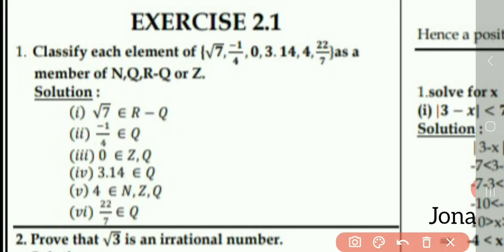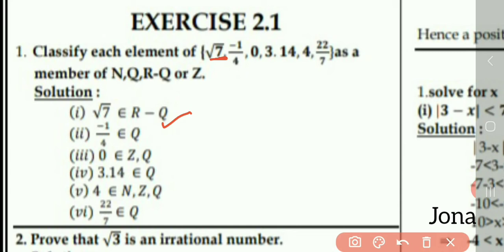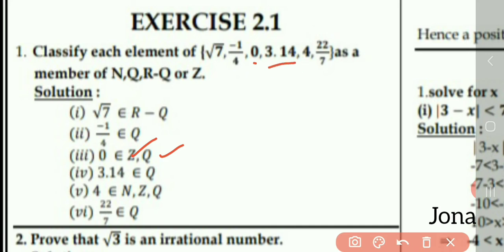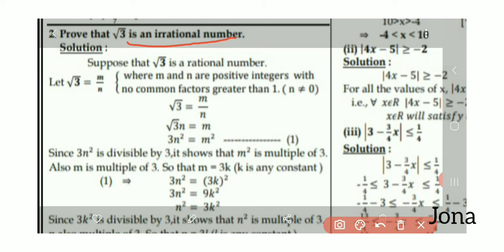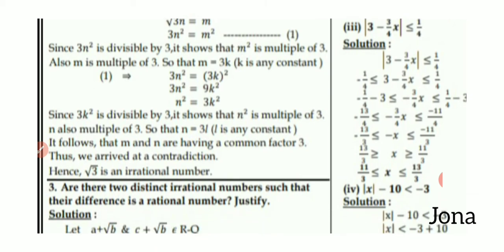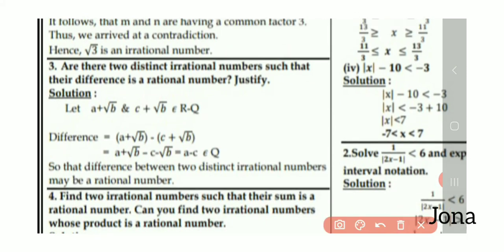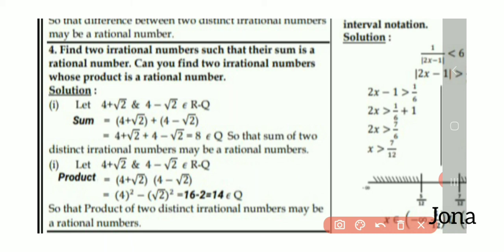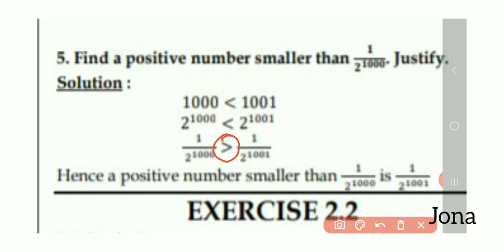BASIC ALGEBRA EXERCISE 2.1